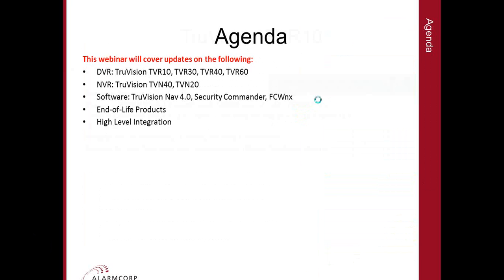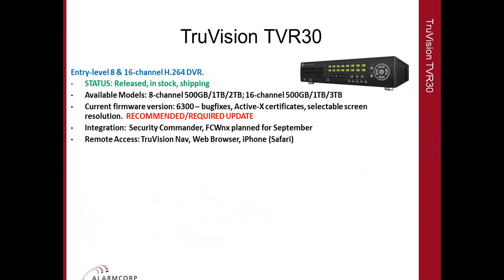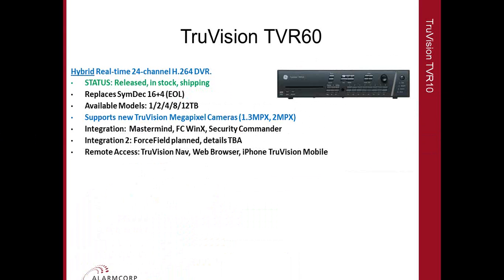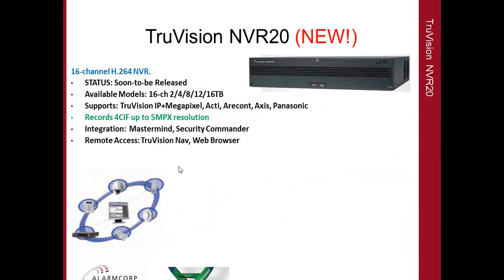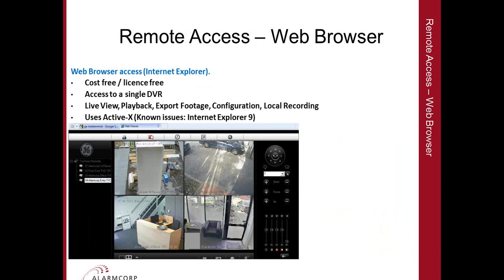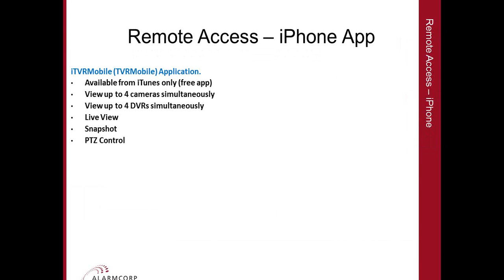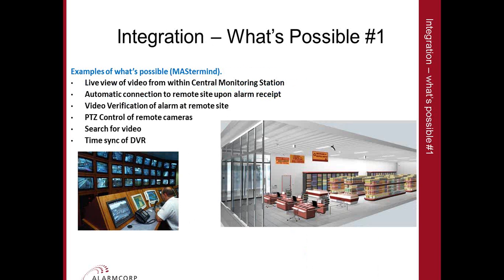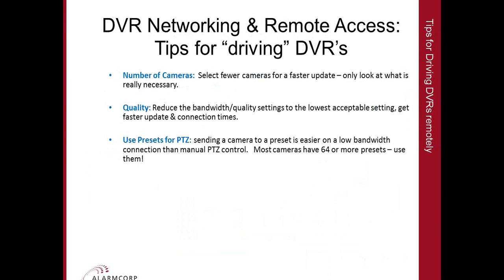Webinar - UTC Fire Security DVR Portfolio Integration Update. Recorded 13/7/11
UTC Fire Security DVR Portfolio Integration Update